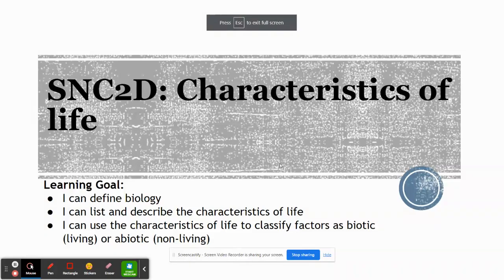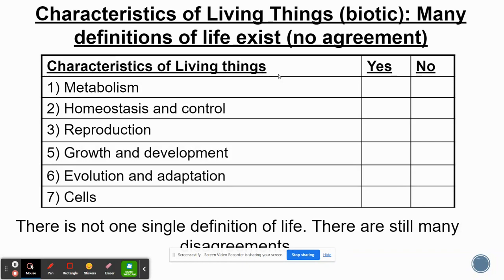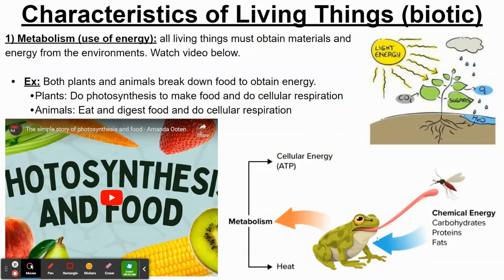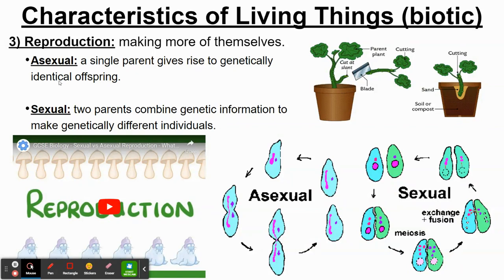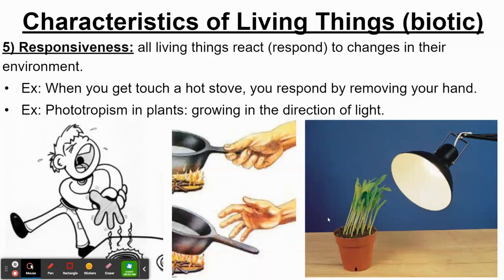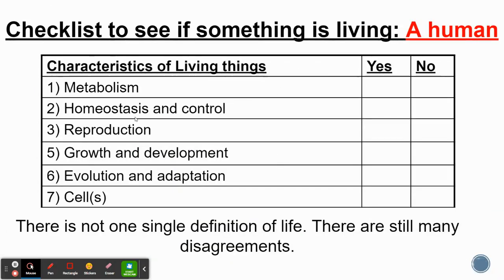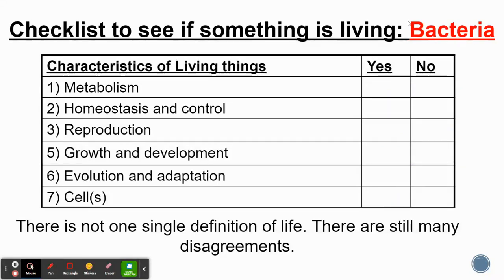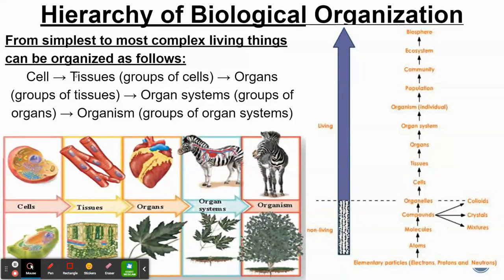Characteristics of life